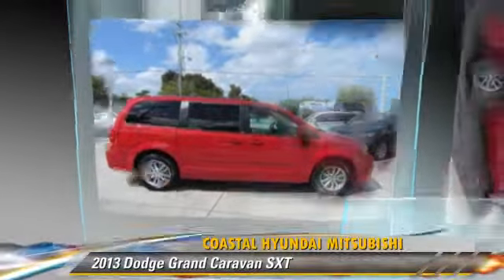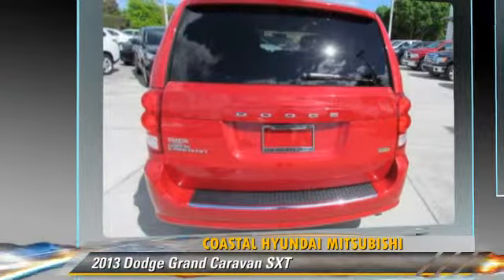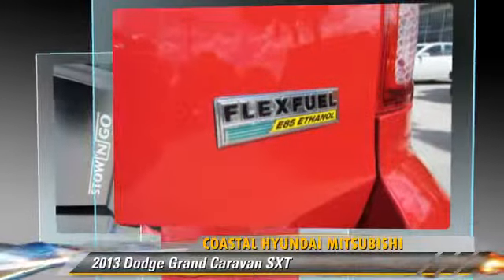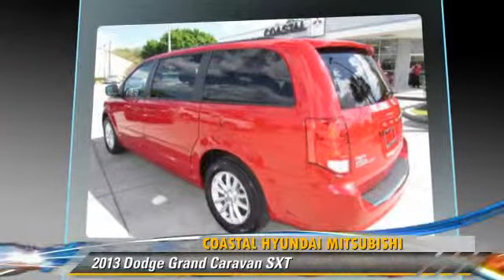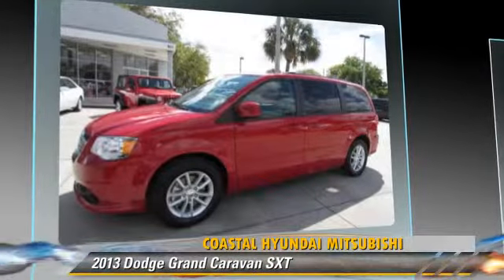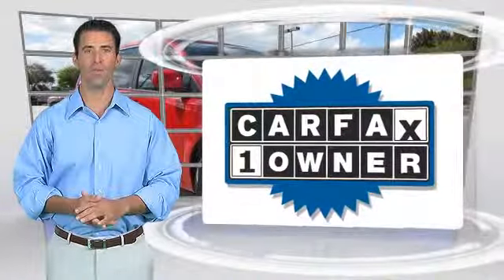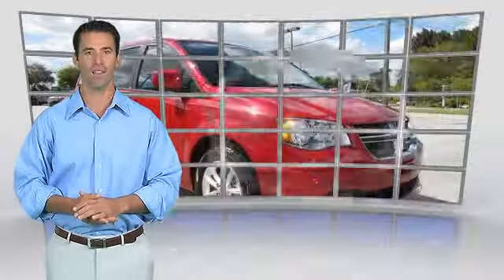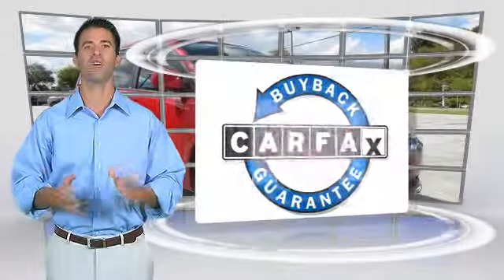Coastal Hyundai Mitsubishi, Melbourne FL 32901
[DFIN:3:2951131:I:219:1DD65305:923f15967559db68dadf8e40840f97e3]